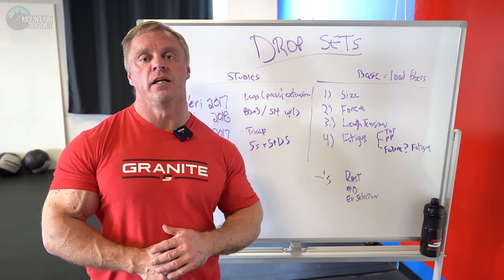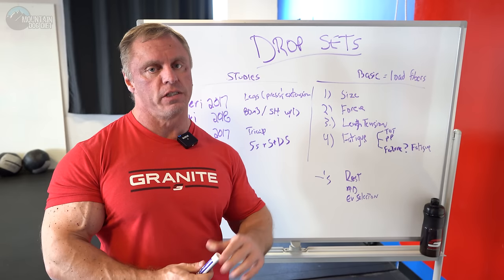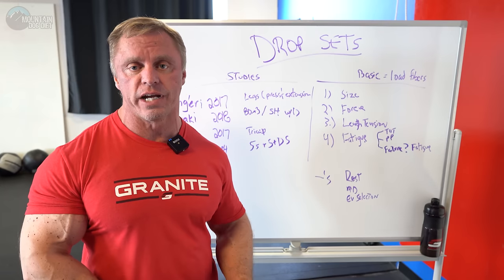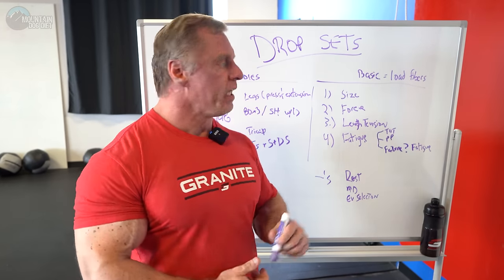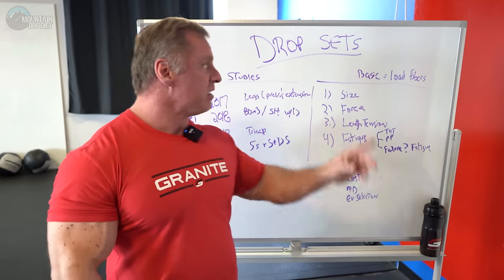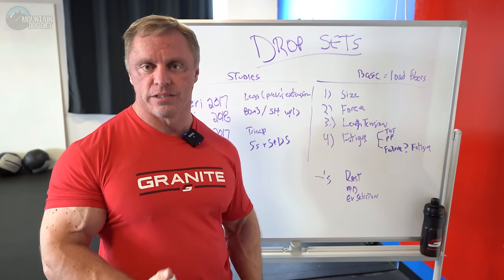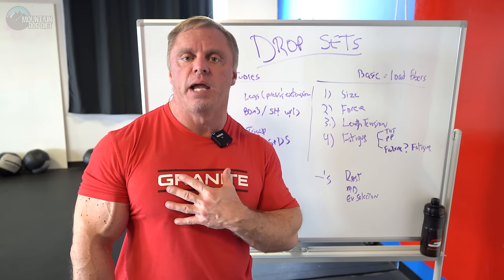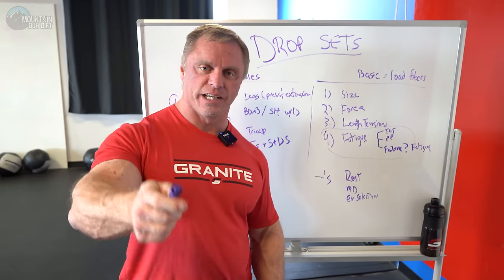High Intensity Techniques | Should You Do "Drop Sets"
In this video I will be talking about drop sets.  Are they good?  Should you use them?  When to use them? How to use them?  You get the point.

2005

2007

2010

2011

2012

2013

2014

2015

2016

2017